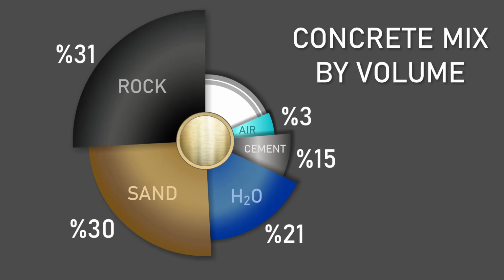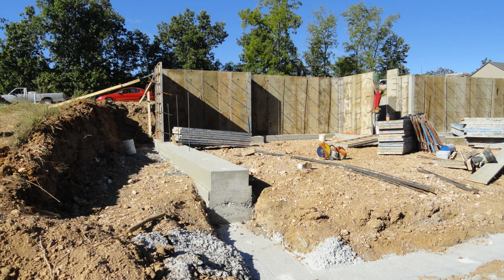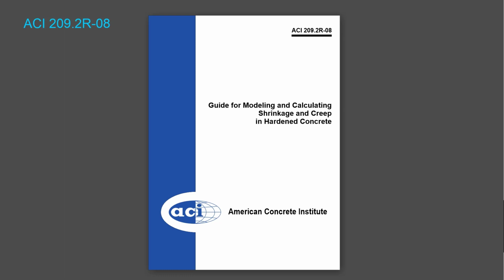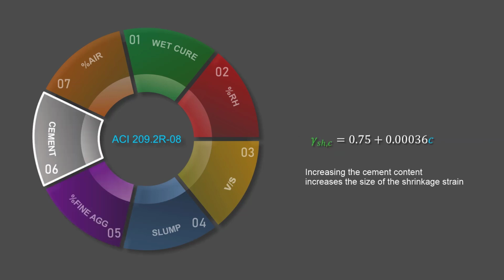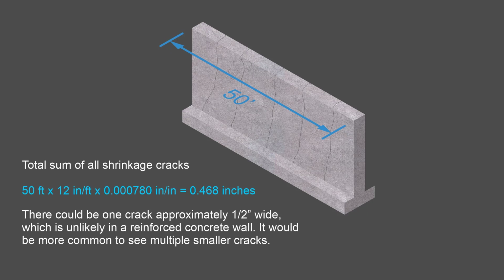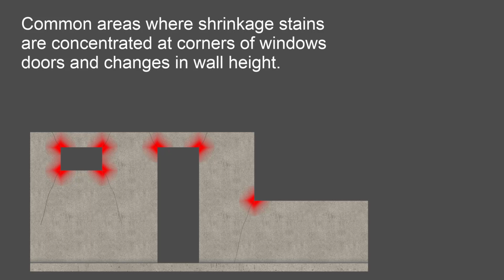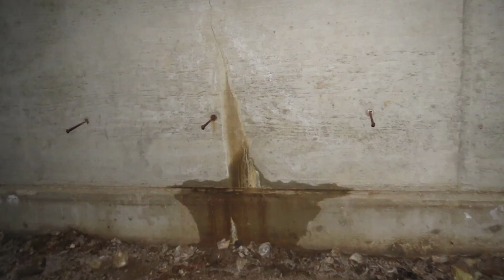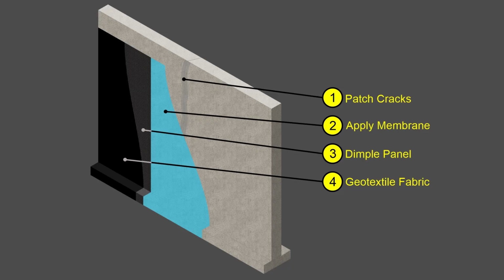Dry Shrinkage Cracks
How to identify dry shrinkage cracks in concrete foundation. Learn how dry shrinkage cracks form and determine if they need repaired.